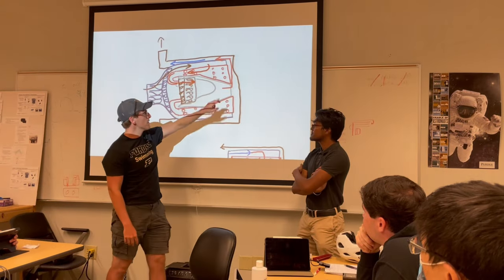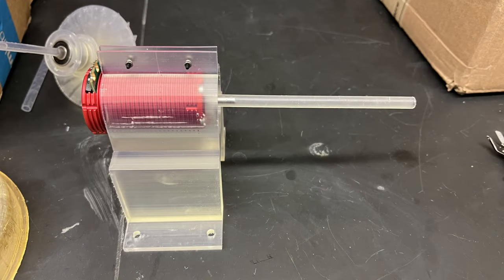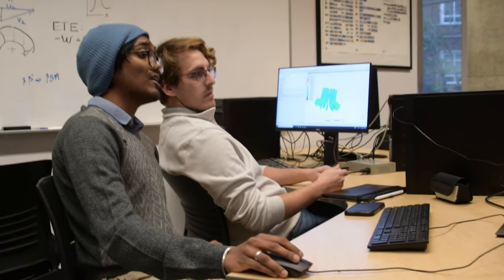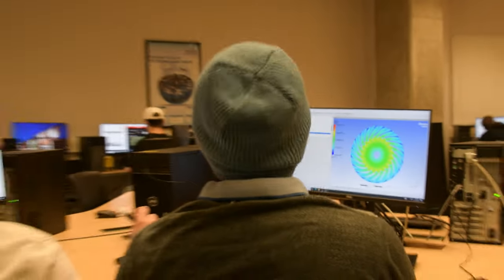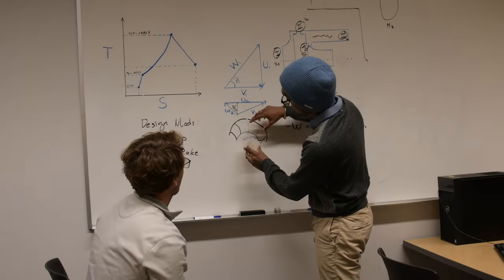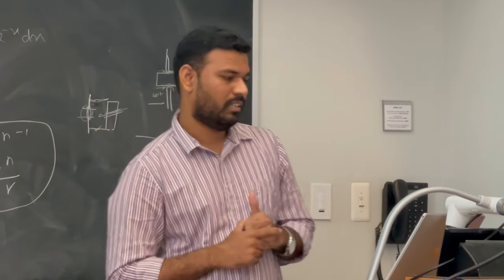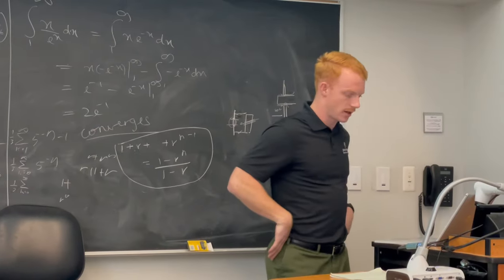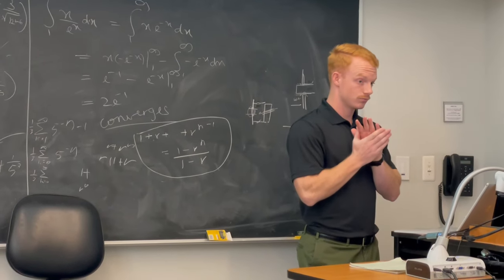Propulsion Design-Build-Test course designs tiny hydrogen gas turbine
Students in the Propulsion Design-Build-Test course run by Prof. Li Qiao came up with a hydrogen gas turbine that could fit in the palm of your hand. It would be useful for powering a generator on board a drone or other small aircraft, allowing it to fly longer distances without heavy batteries.

The School of Aeronautics and Astronautics is part of Purdue University's College of Engineering and prepares students to be exceptional, recognized contributors to aeronautical and astronautical engineering in industry, government laboratories and universities.